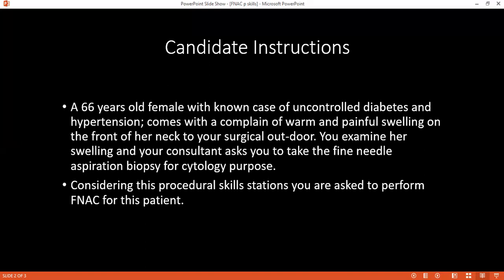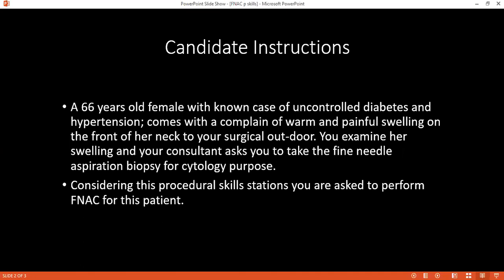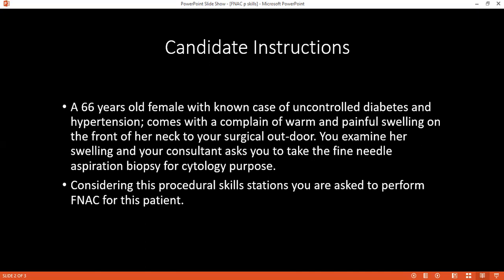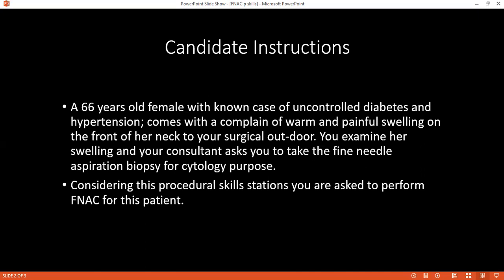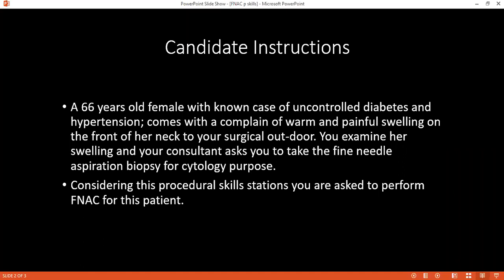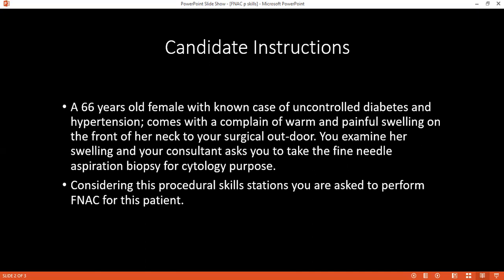PROCEDURAL SKILLS STATION OF FNAC